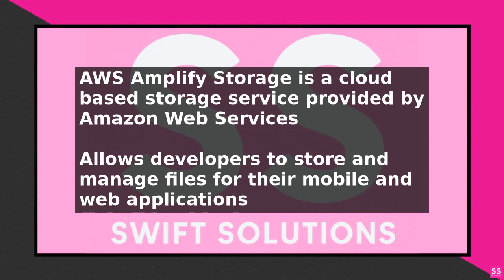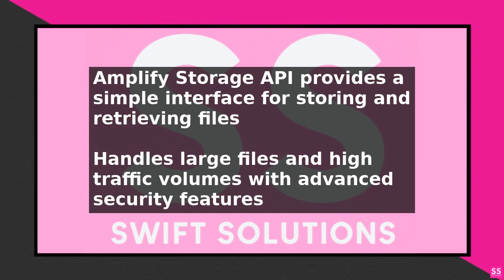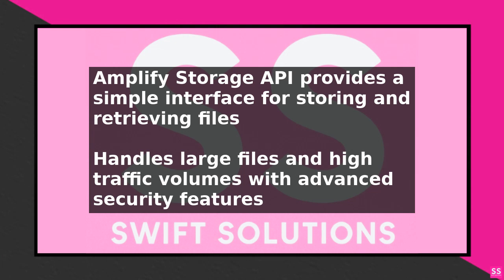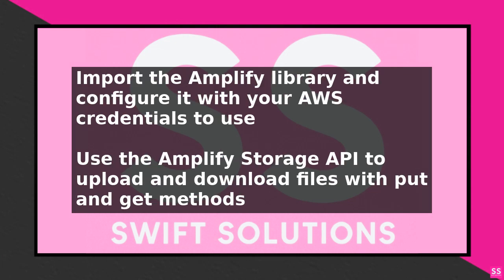What Is Aws Amplify Storage (2025)